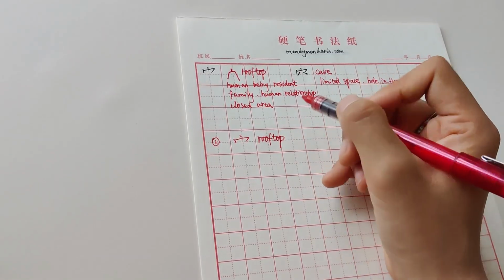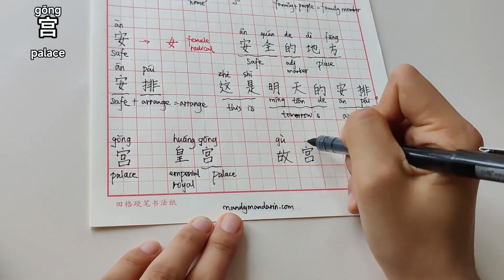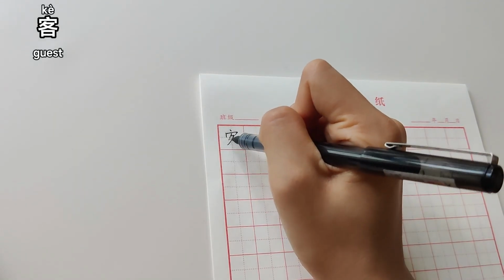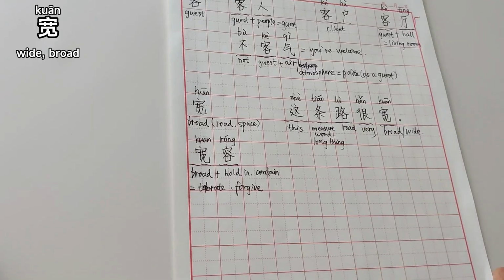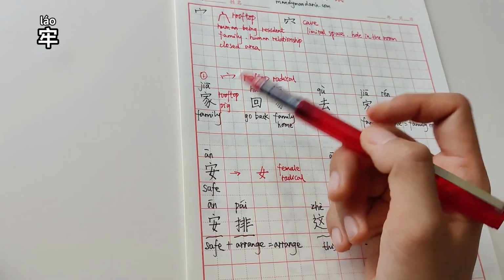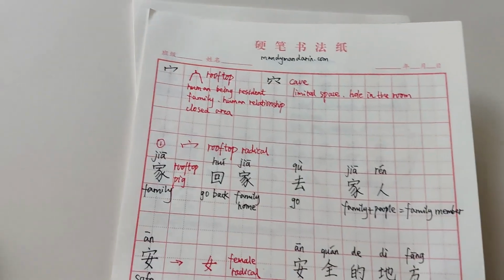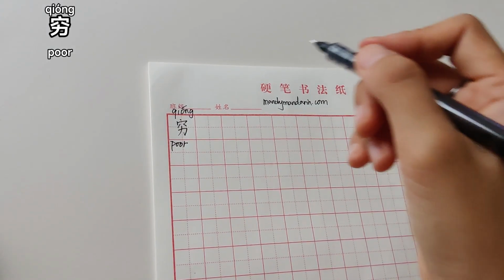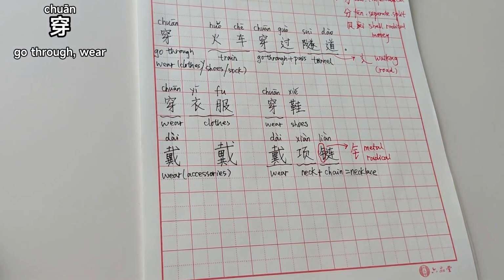building related radical宀 穴, hanzi tutorial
0:00 intro of  宀rooftop radical  穴cave radical
2:36 家home
4:57 安safe
8:37 宫palace
11:03 宝treasure
15:49 室room
19:35 客guest
23:13 宽wide
28:25 富rich
33:35 牢jail
37:05 intro of 穴cave radical
38:10 窑cave
39:05 窖cellar
40:14 窝home(for animal)
43:36 窗window
45:49 窒suffocation
48:20 穷poor
52:18 穿go through
1:00:37 end